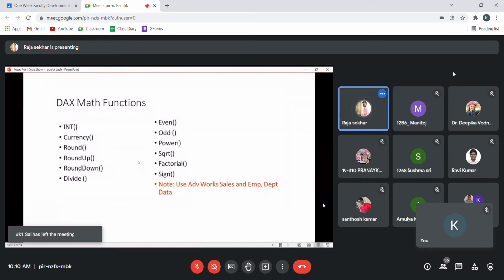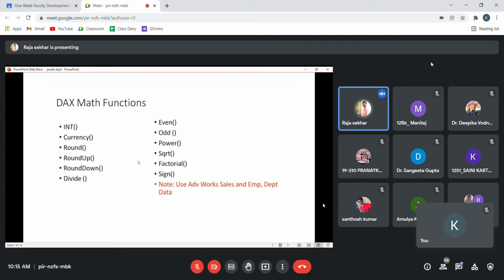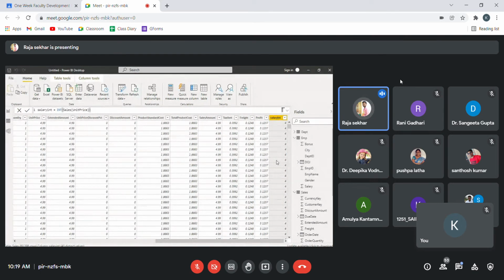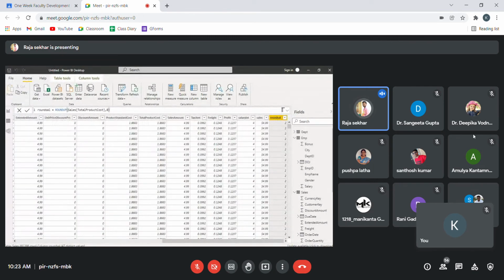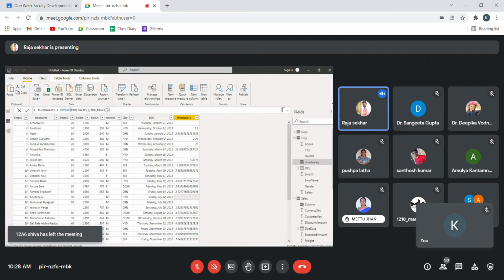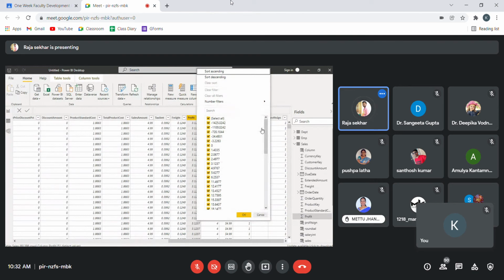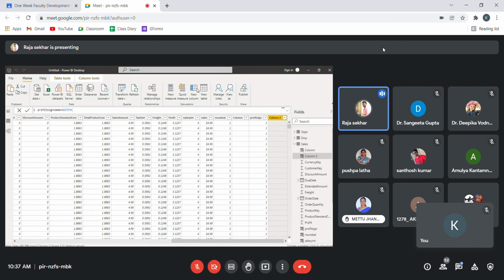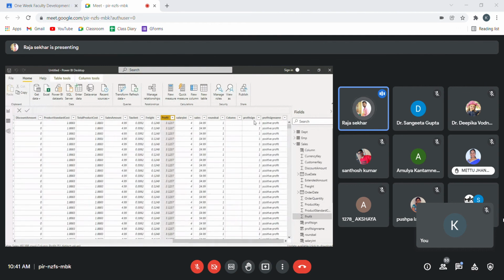Power BI Math Functions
Mathematical functions in DAX ,power bi , Int() ,  currency, Round, sign,